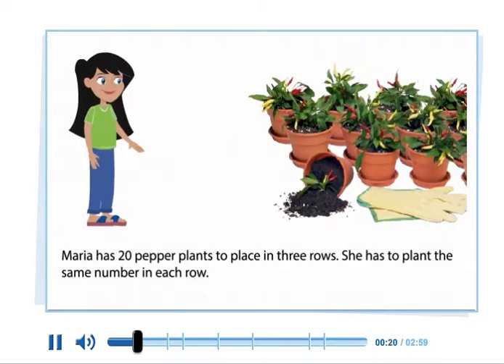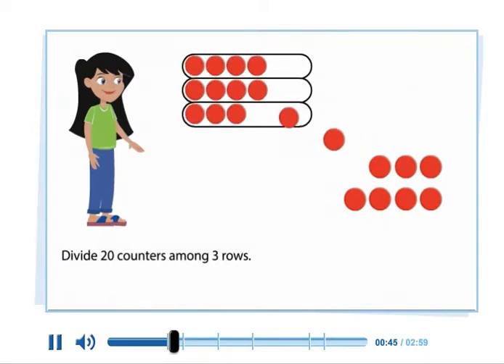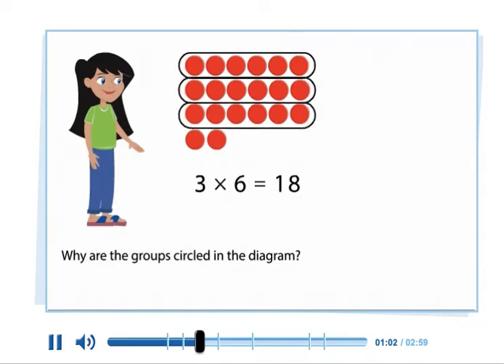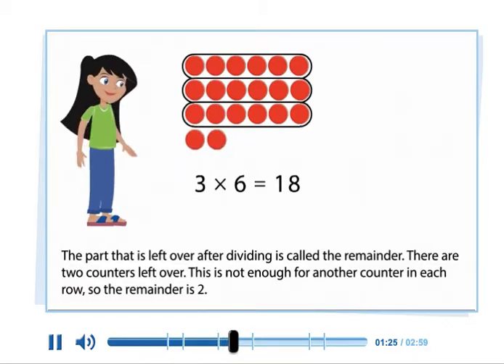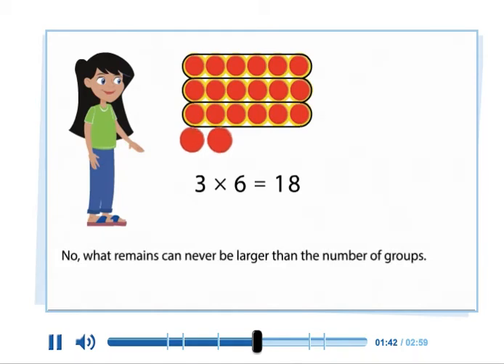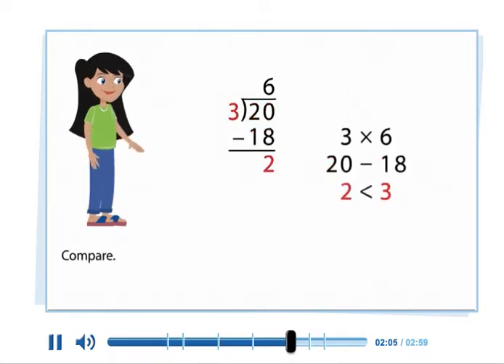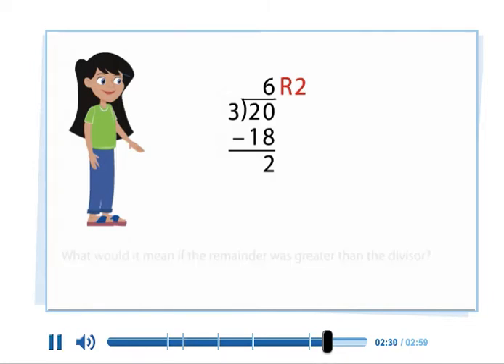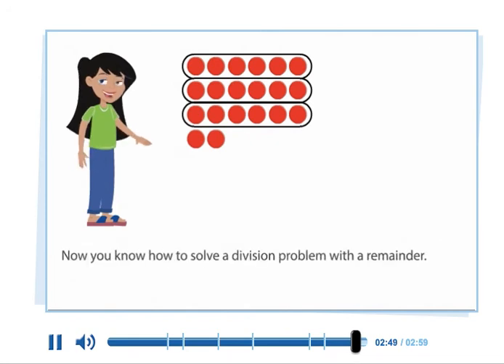9 4 enVision Video